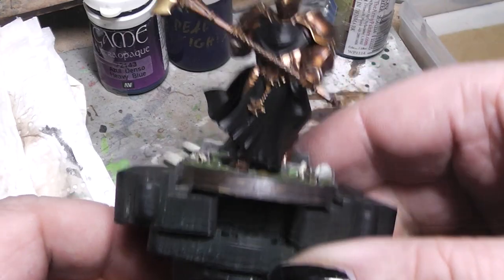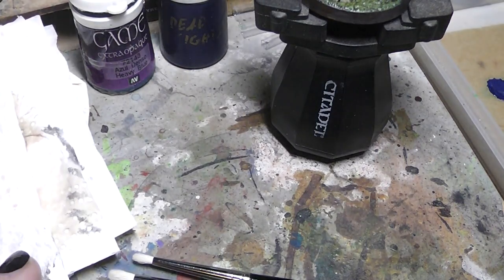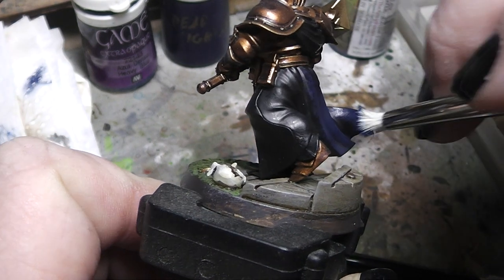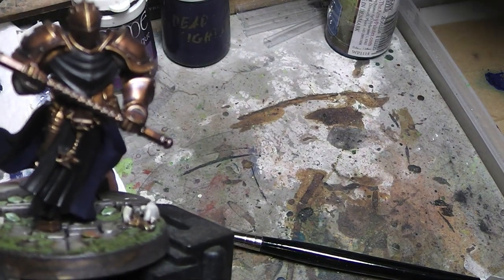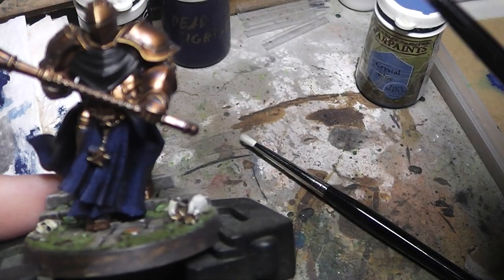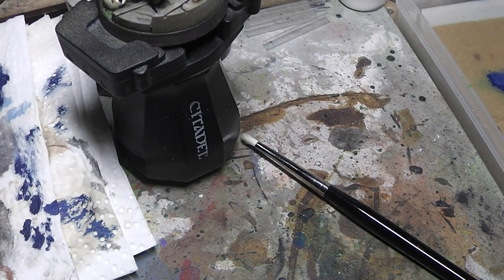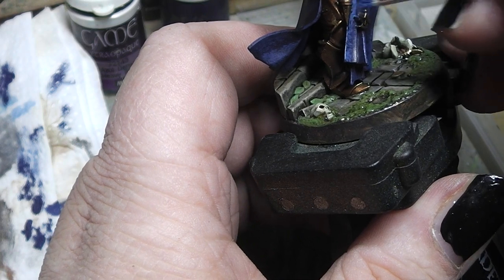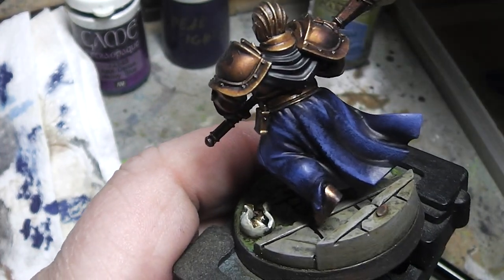New stippling brushes testrun